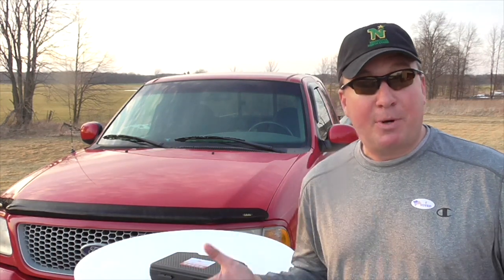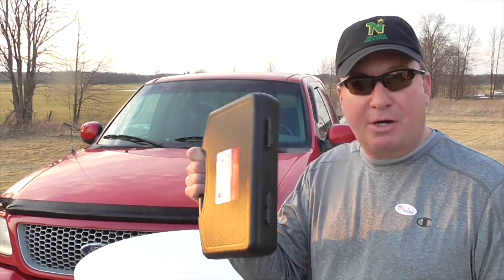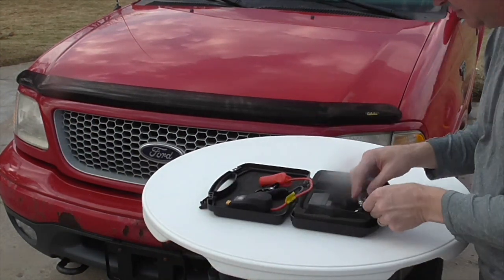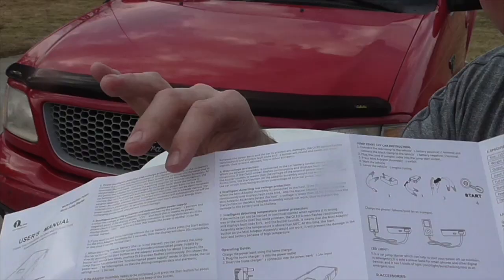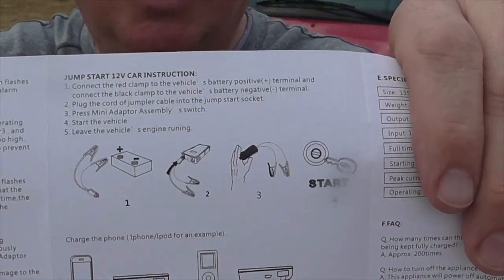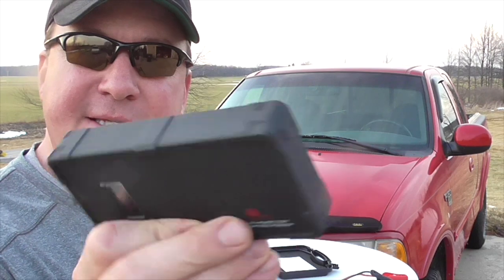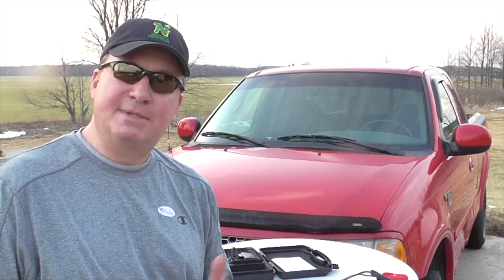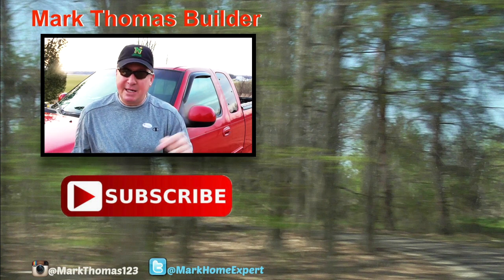1byone 12v Battery Smart Jump Starter & Powerbank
Check out the ultra portable smart 12v battery jump starter, made by the 1byone Company.  I test this 9000mAh powerbank on a Ford F150 V8 Engine.  The battery on the truck is completely dead, where it won't turn over.  I attach the jump starter to the vehicle, and you can see the hood light instantly become brighter, and the vehicles start up with plenty of power.  The link to the item is below.  You'll be glad to have this in your vehicle when camping or tailgating.  It's very small and portable.